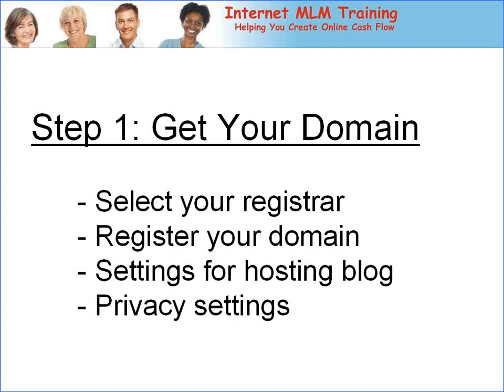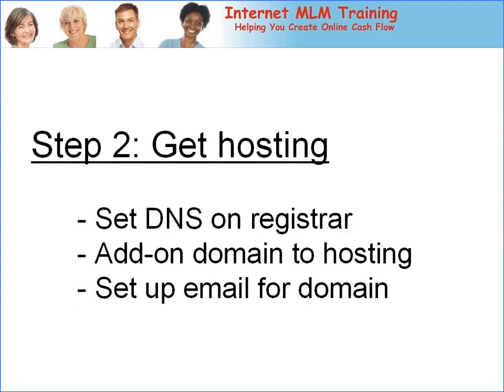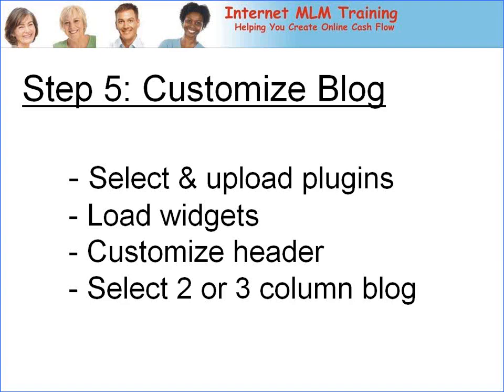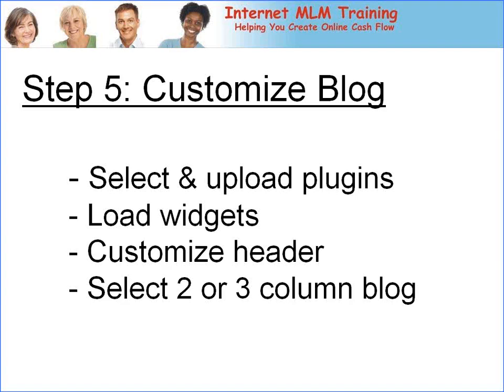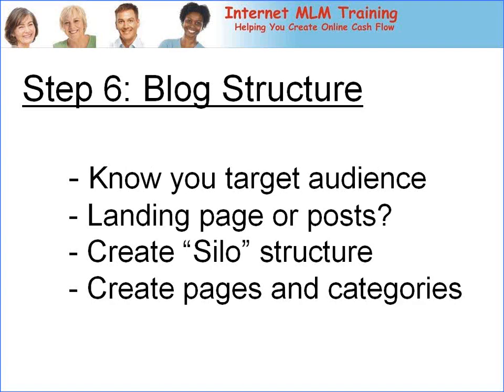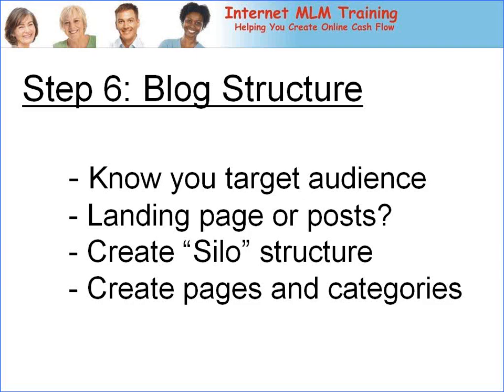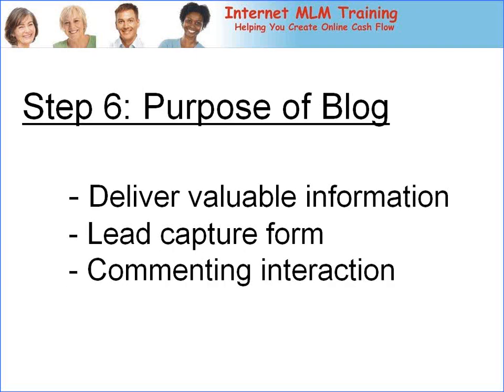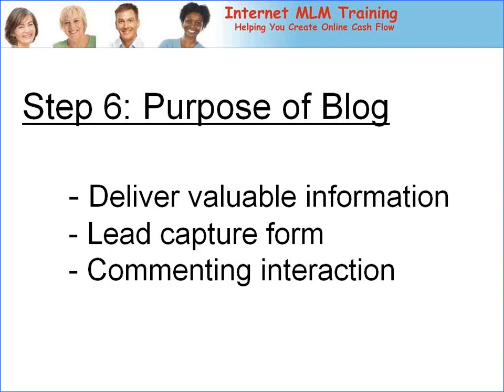Create Your Wordpress Marketing Hub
Create Your Wordpress Marketing Hub by enrolling in the step-by-step video tutorial class.  The class is designed for the beginner and intermediate alike.  Every detail will be included and you will not be left with more questions than when you started.